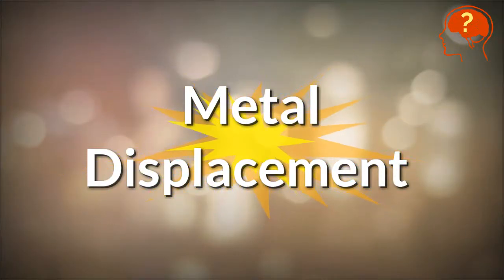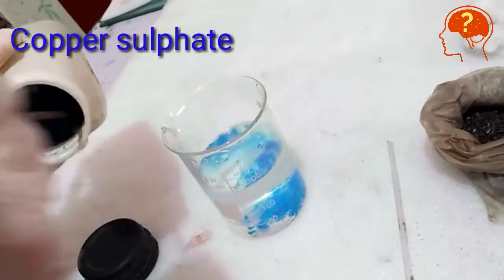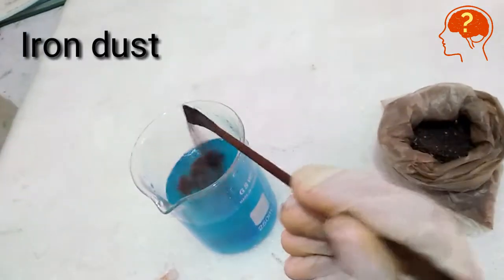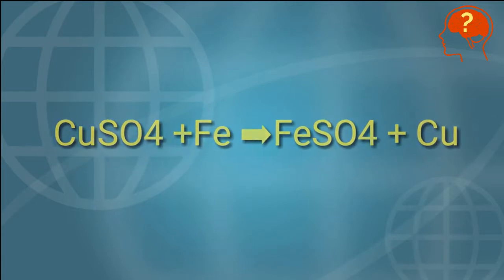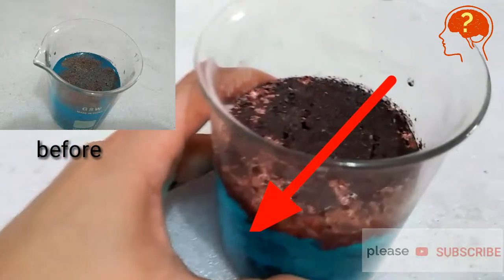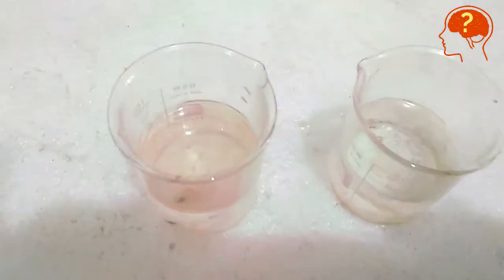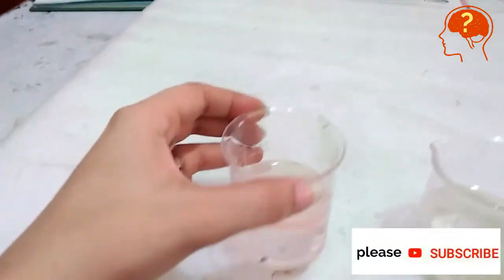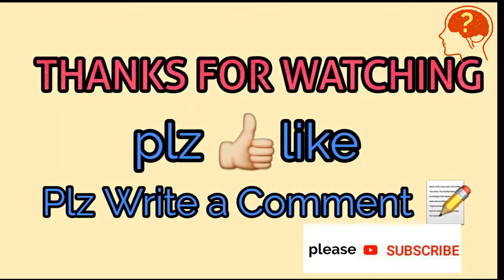Chemistry practical: Metal Displacement || Class 9th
Chemistry practical shows metal displacement reaction between iron and copper.  Copper sulphate reacts with iron dust during which iron replace copper and form iron sulphate while pink colour copper start to float on the top#chemustrypractical#9th_chemiatry

Studied at Punjab University Lahore